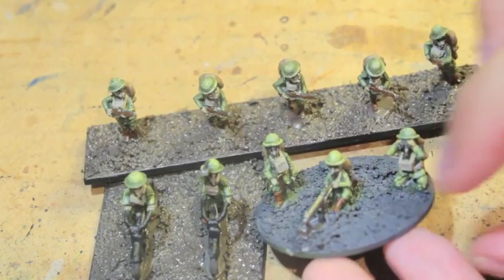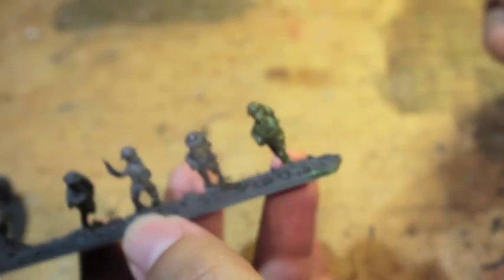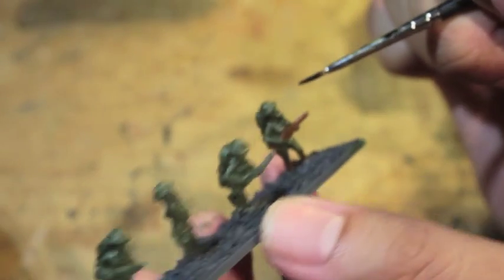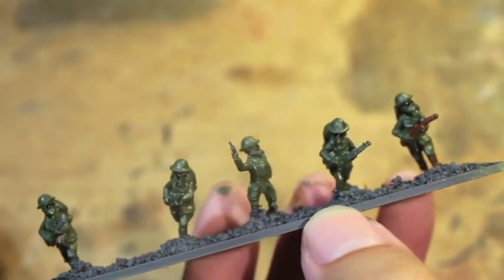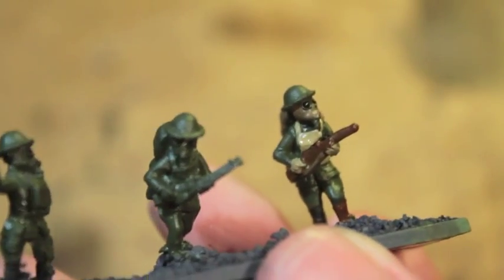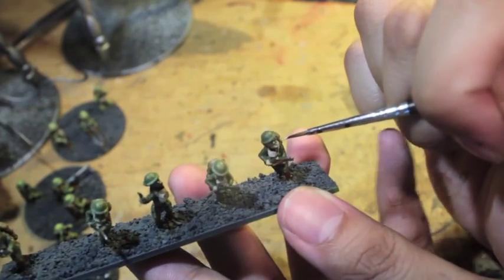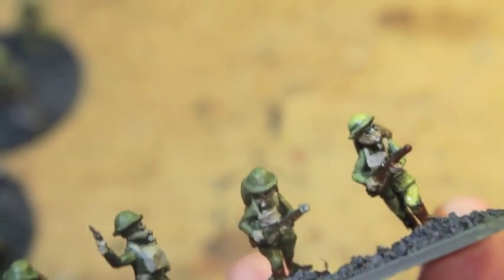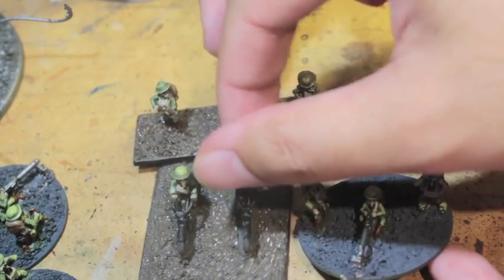How to Paint Infantrymen All Quiet on the Martian Front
Sorry gang!  I forgot to put the paints that I use in this video into the intro:

Castellan Green
Mournfang Brown
Steel Legion Drab
Zandri Dust
Leadbelcher
Mechanicus Standard Grey
Abaddon Black
Rakarth Flesh
Karak Stone
Death World Forest
Ogryn Camo